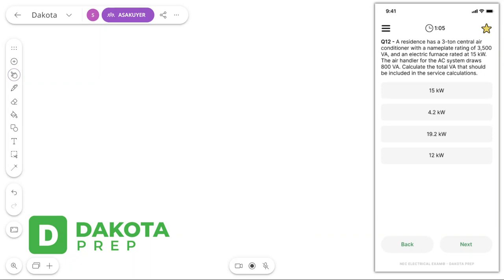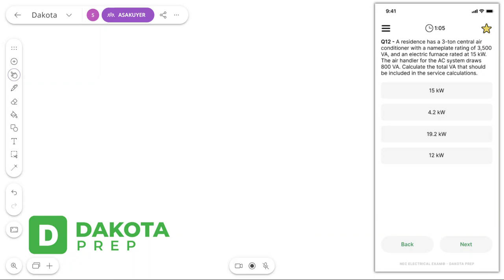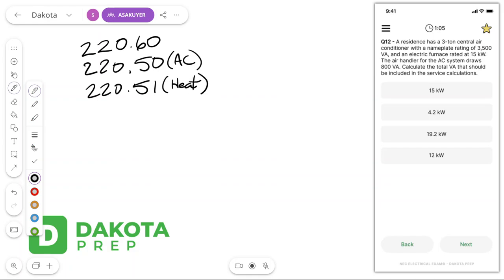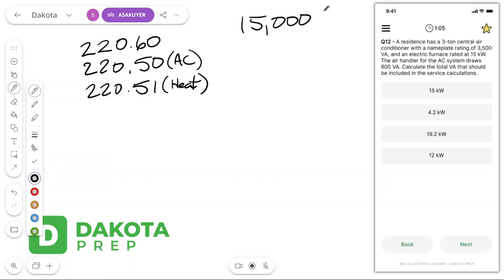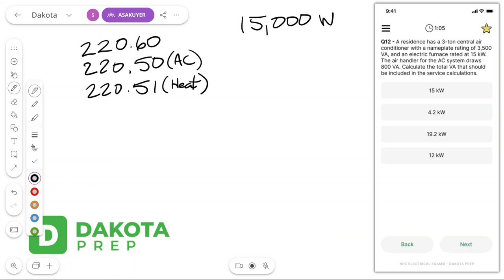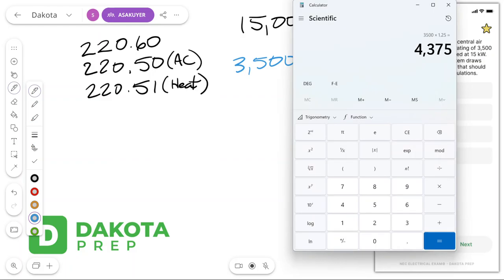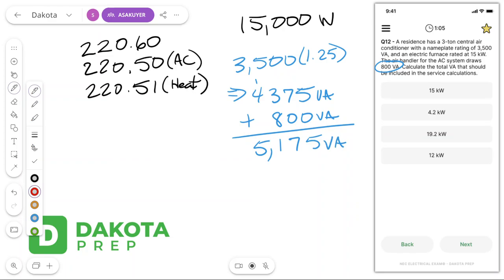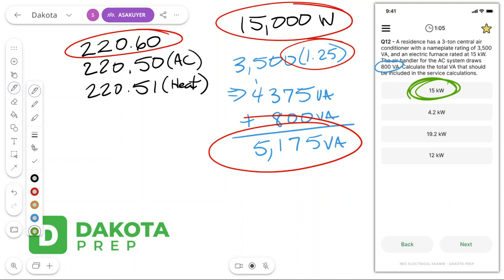Noncoincident Loads | Journeyman & Master Electrical Exam Prep (2023 NEC)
When heating and cooling equipment are not expected to run at the same time, the NEC allows for noncoincident load calculations to reduce total demand. In this video, we’ll cover the rules in Article 220, explain how to identify noncoincident loads, and work through examples you’ll see on the exam.

What you’ll learn in this video:
NEC 220.60 rules for noncoincident loads
How to apply the larger load when equipment doesn’t operate simultaneously
Common examples with electric heat vs. air conditioning
Step-by-step exam-style calculation walkthroughs
Real-world applications for service and feeder sizing

This lesson is perfect for apprentices, journeyman candidates, and master exam prep students who want to master load calculations for heating and cooling systems.